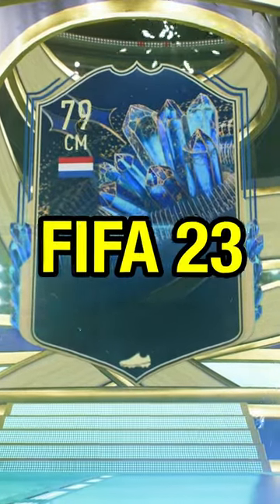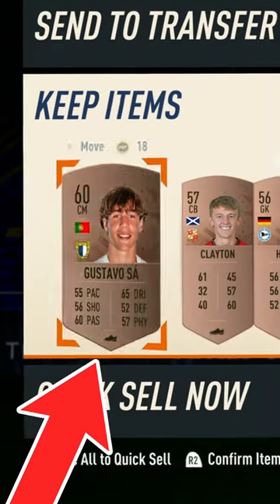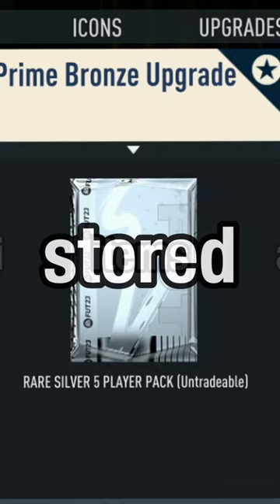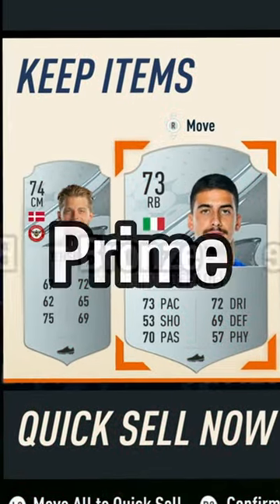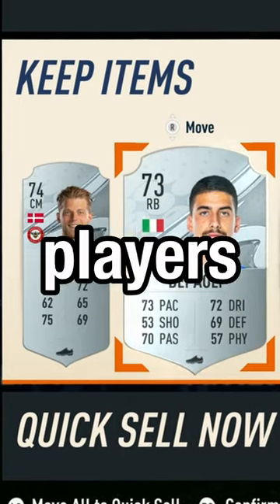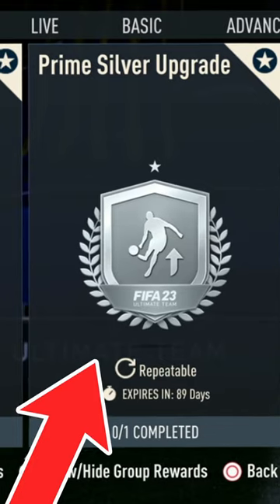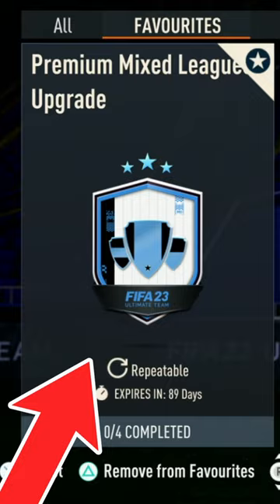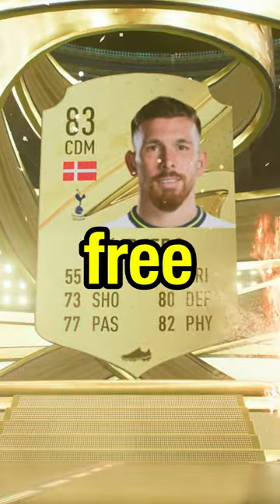If You Want Free Packs, Do This